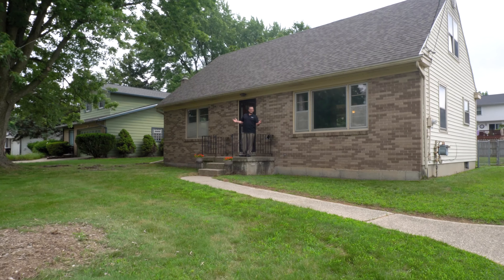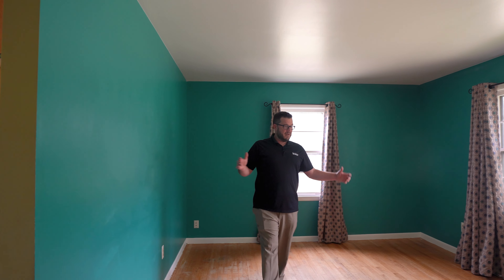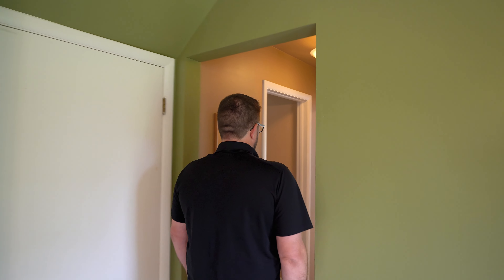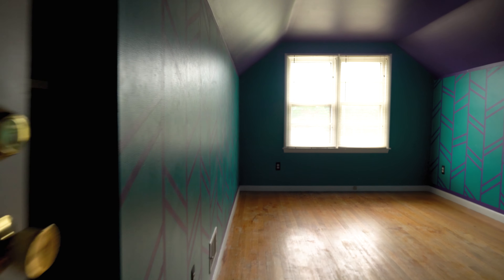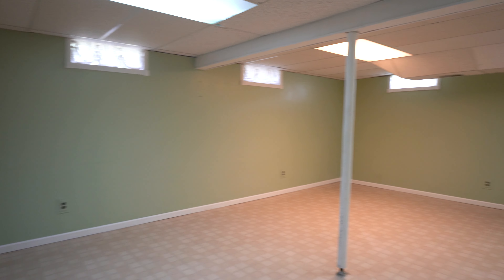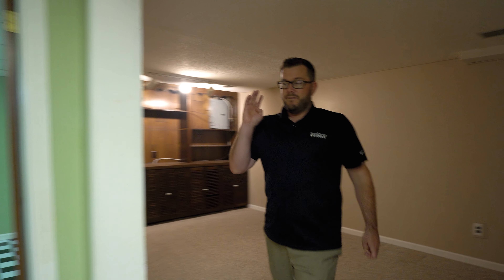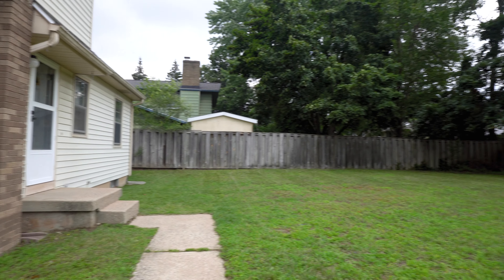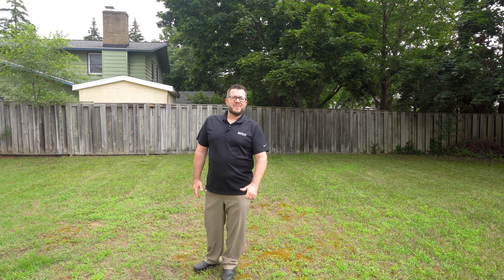Kentwood Home under $275k! Move-in Ready! | 1500 Gentian | The Deering Team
Wow!!  There is a ton of space in this home!  4 + bedrooms, 2 full baths, 3 living areas and more!  Walk into to the living room with hardwood floors, to the kitchen with tons of cabinet space and countertop space.  Additionally 2 bedrooms and full bath on the main level.  Upstairs you will find 2 more large bedrooms and full bath!  Lower level has a rec room, and family room and a bonus room you can use for crafts or hobby or fitness!  Roof was new in 2019, Furnace new in 2016, Water heater 2020, AC unit June of 2024, garbage disposal and faucet new in July 2024.  All of this on a large fenced in lot, with a 2 1/2 stall garage, close to shopping, schools, and an easy commute to the highway in a well-cared-for subdivision!

When we aren't working, we are out and about having adventures and exploring new places! You can visit our Adventure YouTube Channel to get a taste of what we've been up to!